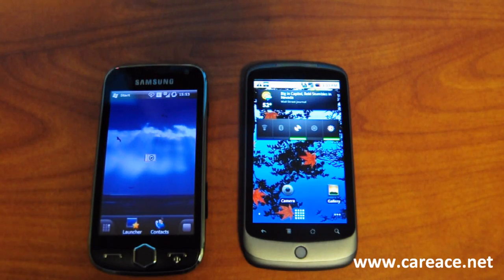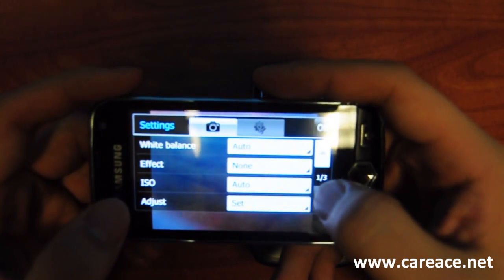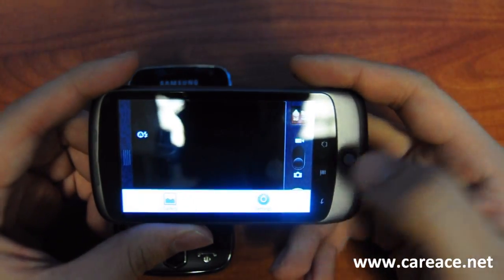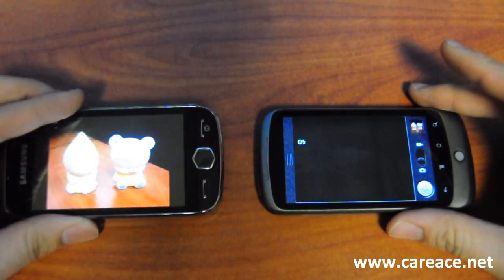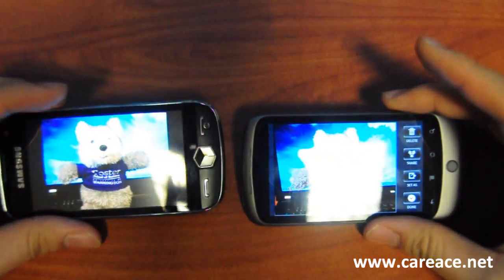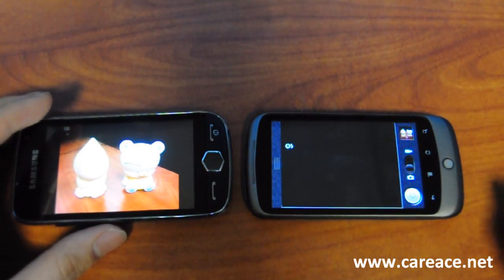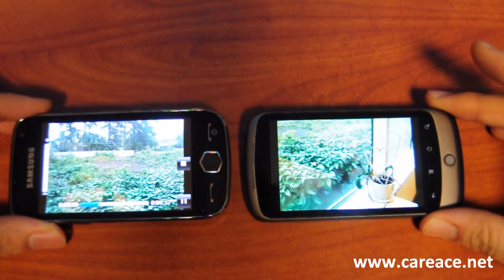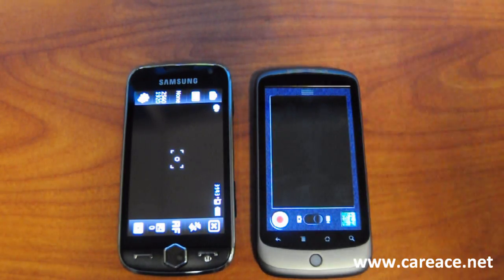Nexus One vs. Samsung Omnia II: Camera Applications Comparison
Nexus One uses the same AMOLED display screen as the Samsung Omnia II. We have set the Omnia II aside Nexus One to test the camera application on both of these devices. For the comparison, we took a look at the camera's settings, photo quality and video quality.